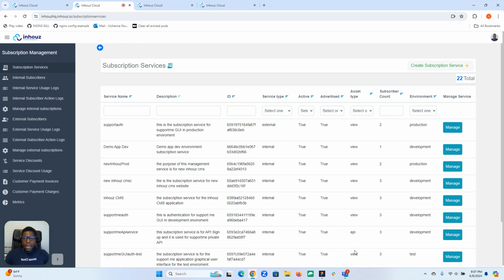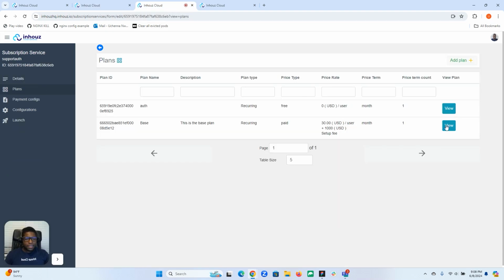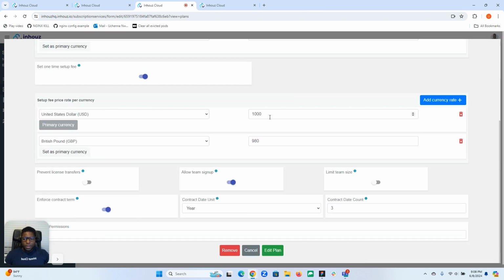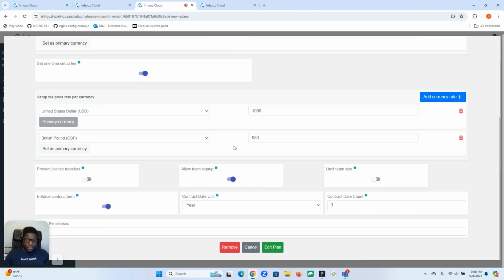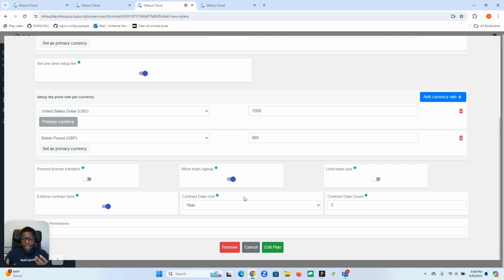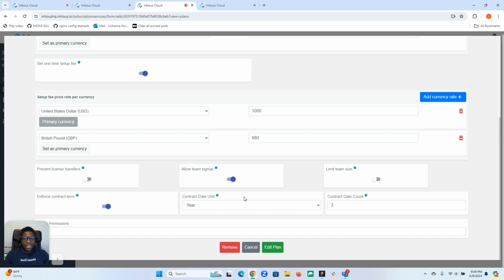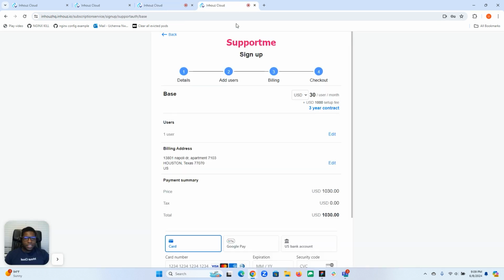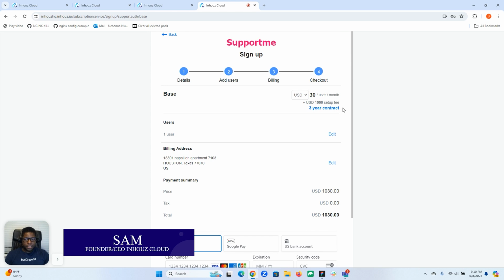Subscription Plan Contracts | Inhouz Cloud Tutorial (Subscription Management)